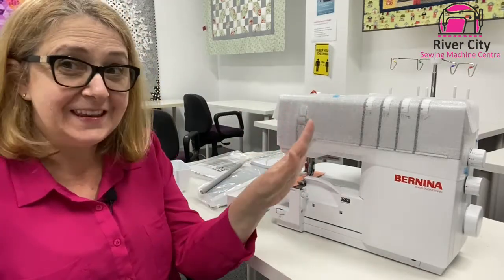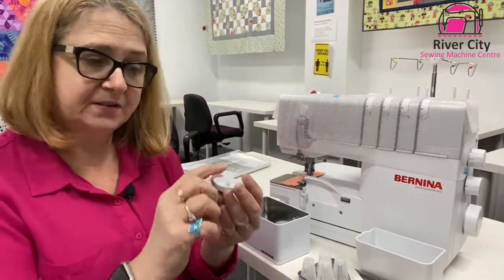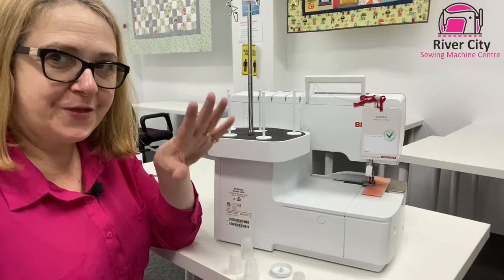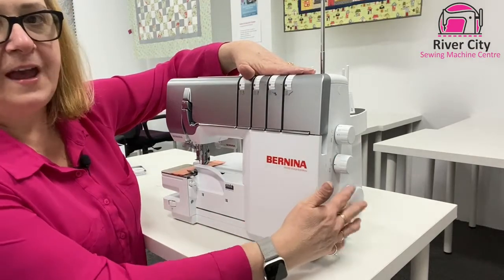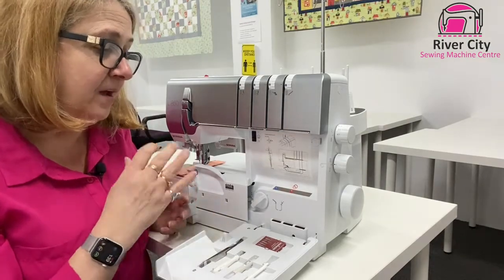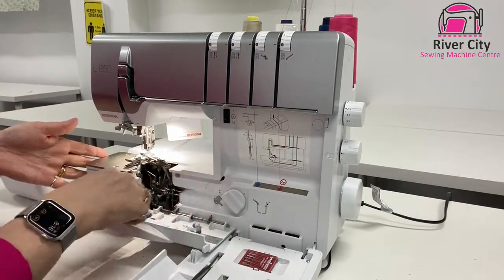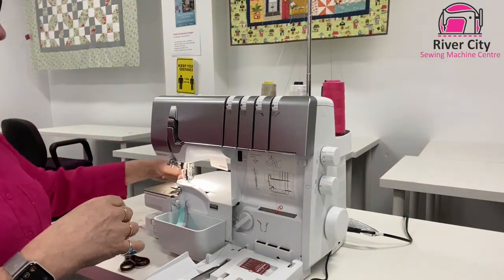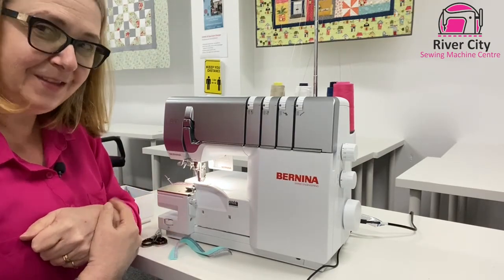River City Sewing L850 Unboxing Final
Judi explores the new Bernina L850 Overlocker.